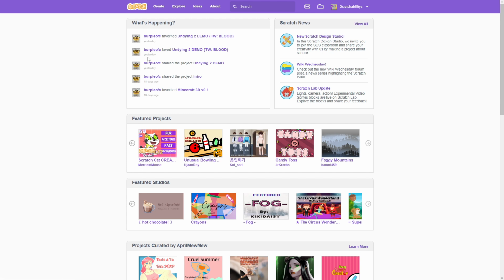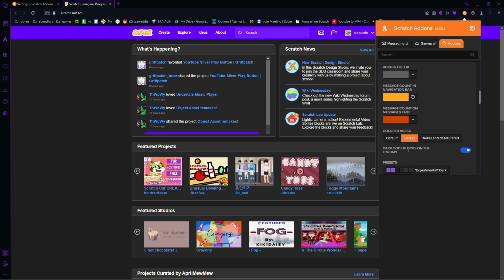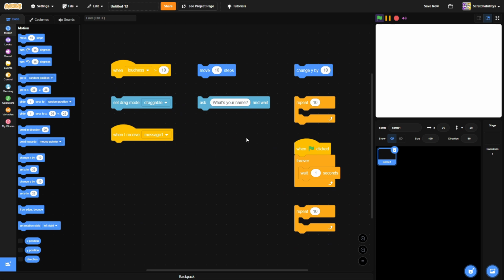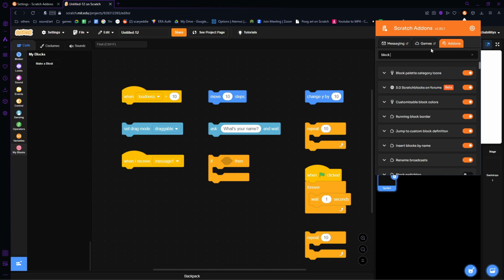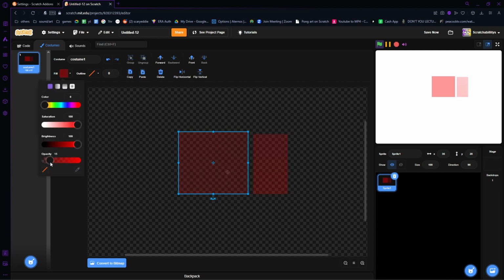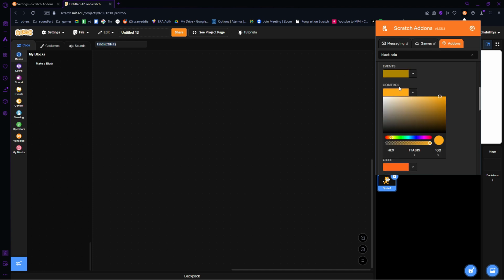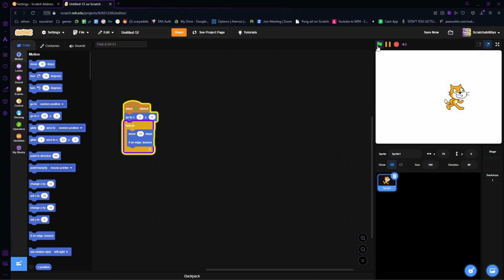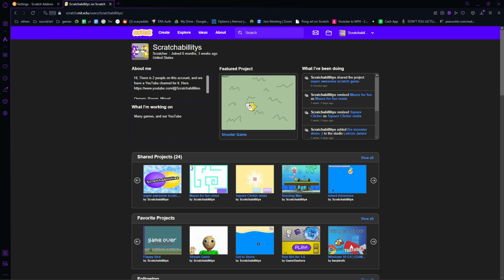The BEST way to use scratch addons by far! | Scratch showcase